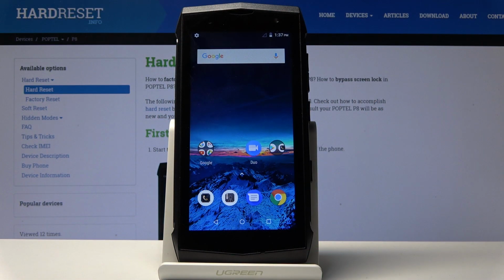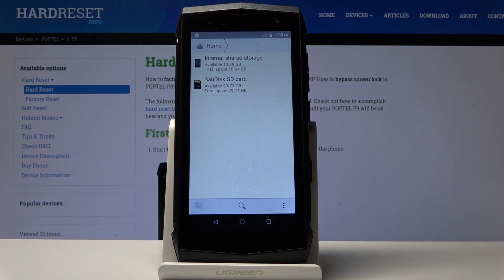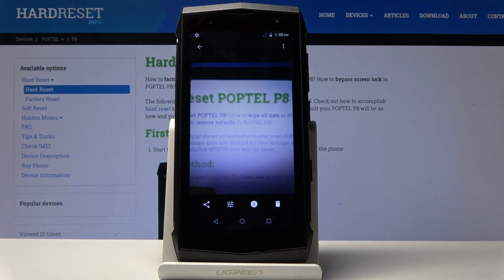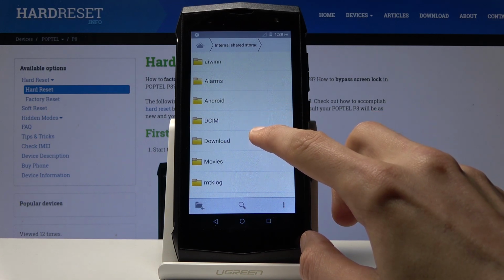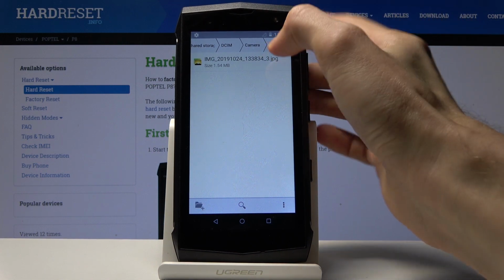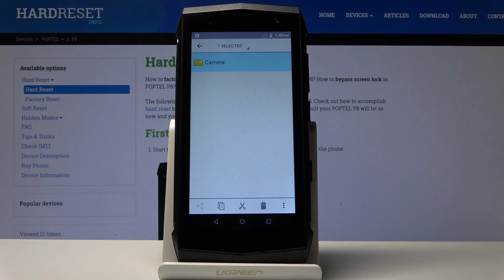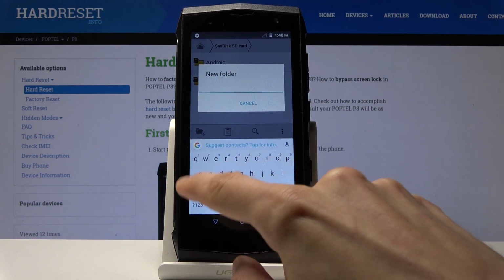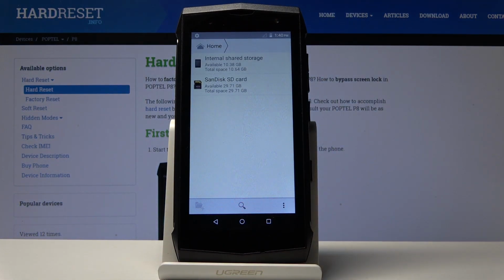How to Transfer Files from POPTEL P8 - Move Files to SD Card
Let’s find out how to free up some space on your POPTEL P8’s internal storage by moving files to memory card. Check out the video instruction and smoothly transfer data from internal storage to SD Card or vice versa. Make sure that you can manage the space on both your Android mobile and inserted memory card.

How to Transfer Photos from POPTEL P8? How to transfer photos from POPTEL P8 to SD Card? How to move photos to SD Card in POPTEL P8? How to move files to SD Card in POPTEL P8?